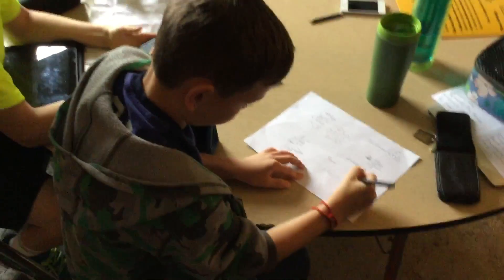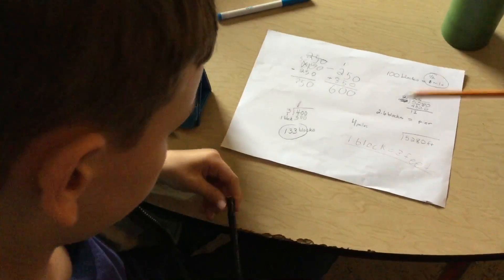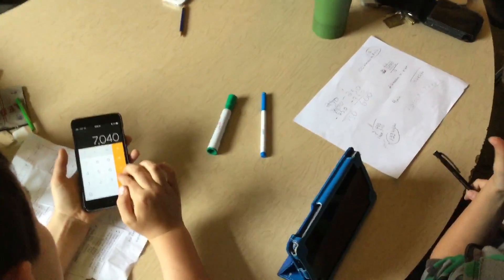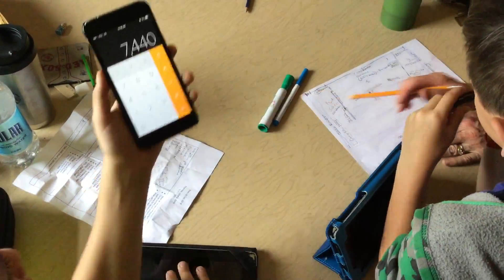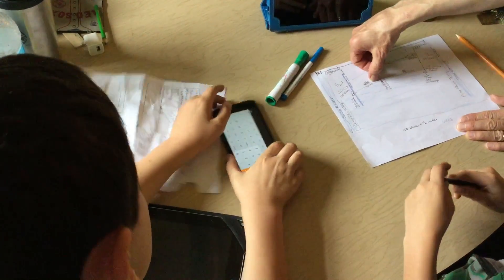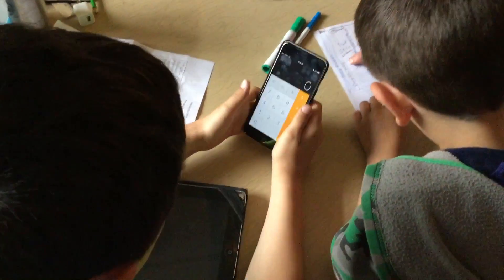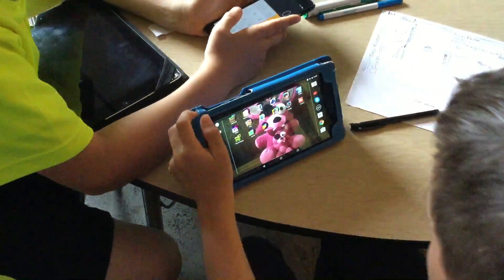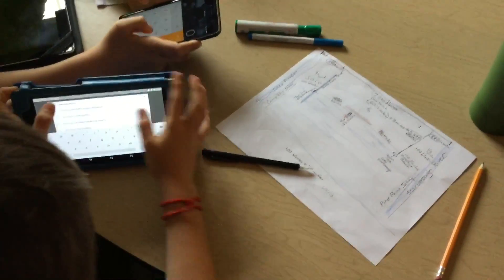Building a Scaled OOB Minecraft World